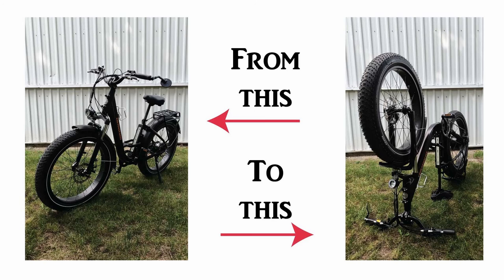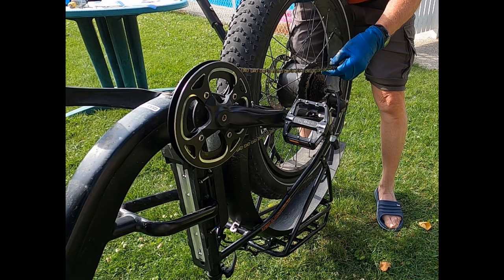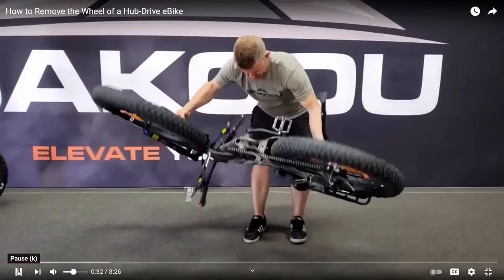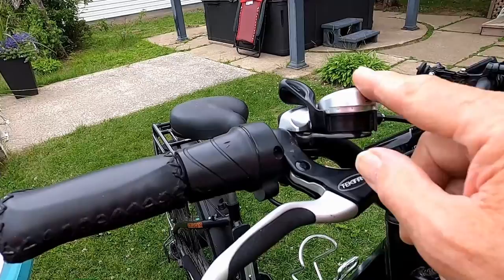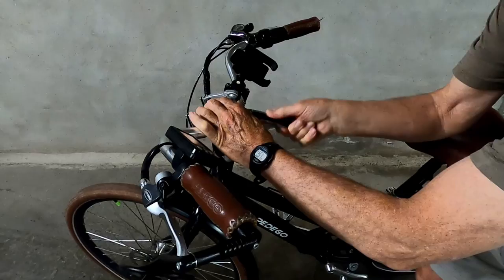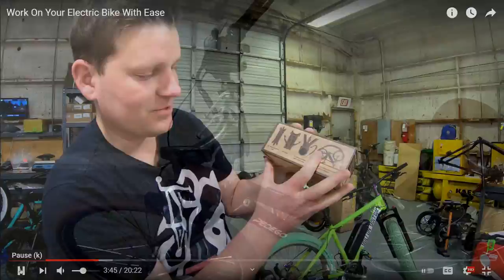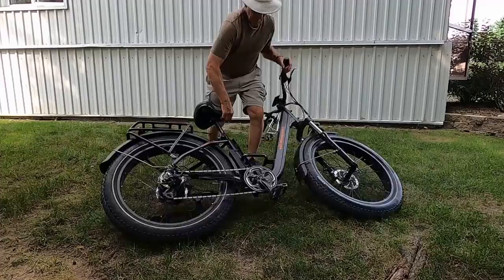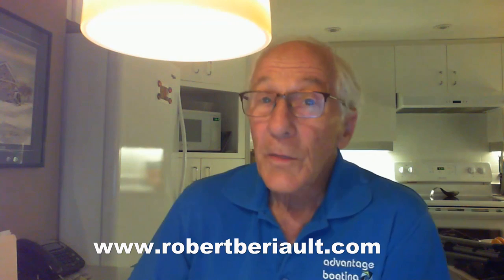How toTurn a Heavy Ebike Upside Down Without Hurting Yourself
The title is self-explanatory. Being at the stage of life when each successive year renders one less physically strong than the previous one, I had to find an easy way to accomplish what was becoming increasingly difficult and dangerous thing to do. Hope this can help others avoid injury and make bicycle servicing less of a chore --  and more pleasant.
A REVISED METHOD IS LINKED AT THE END OF THIS VIDEO. YOU CAN GO THERE DIRECTLY